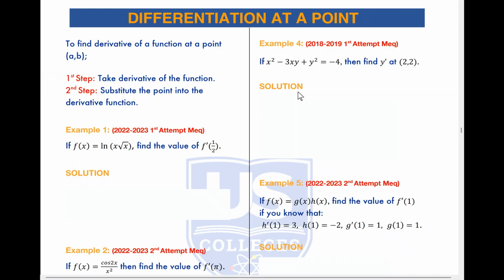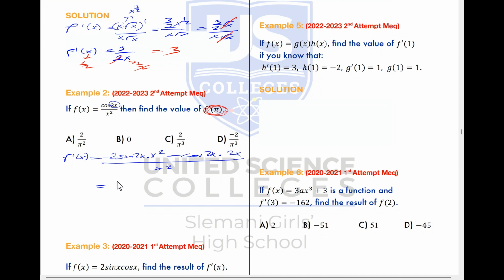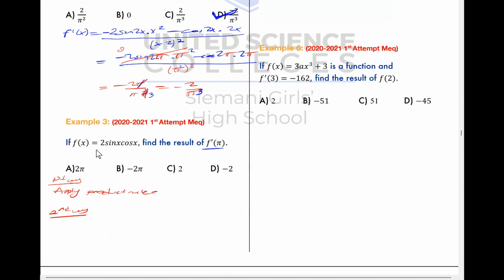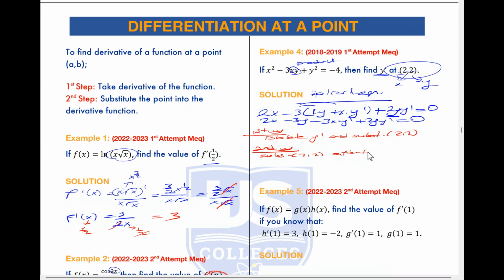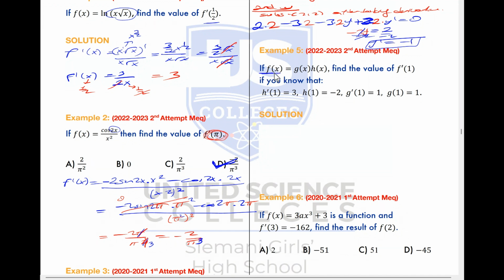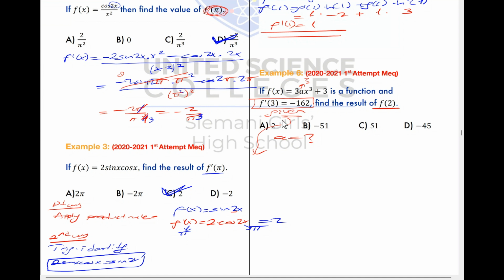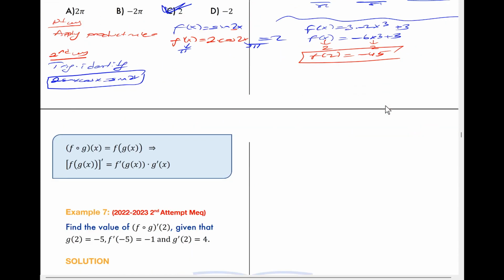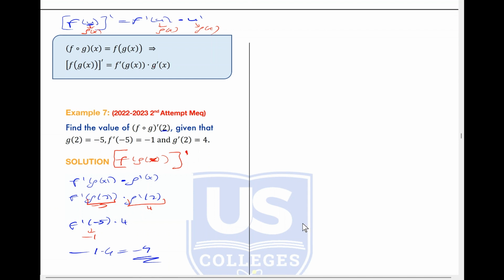Differentiation at a Point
Calculus/
Chapter 3 / Section 3/